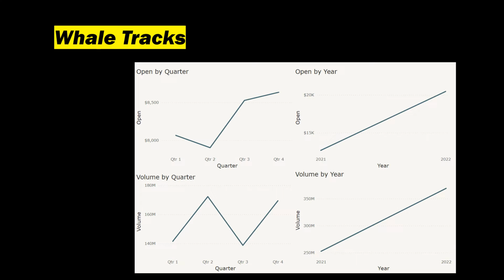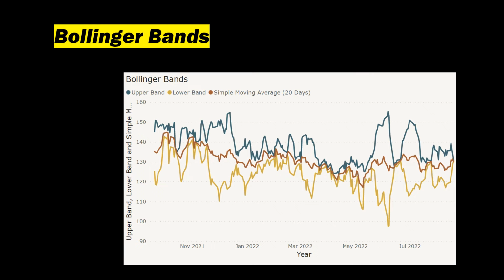ToothmanRex3 3ProjectMarketRecognition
A detailed look int EA's financials for the past year.